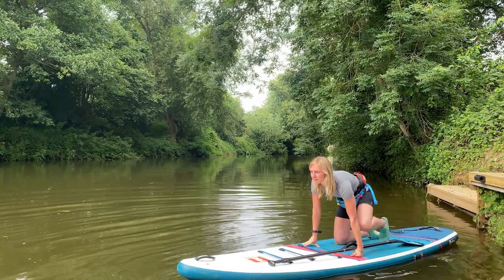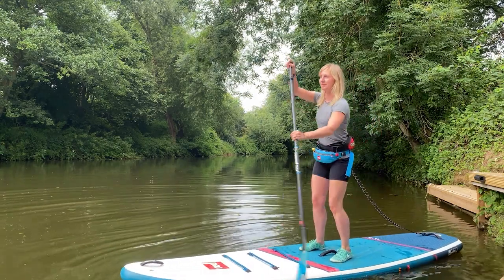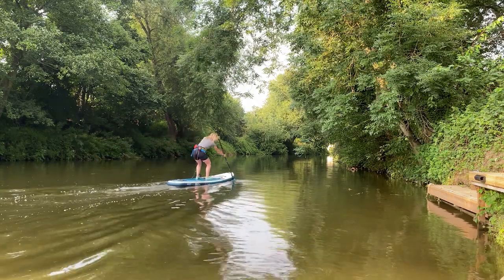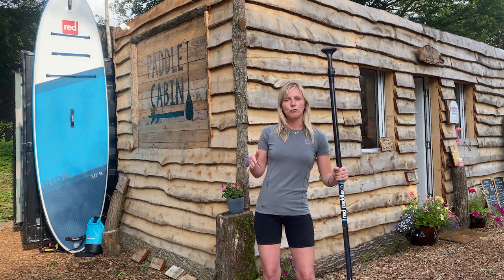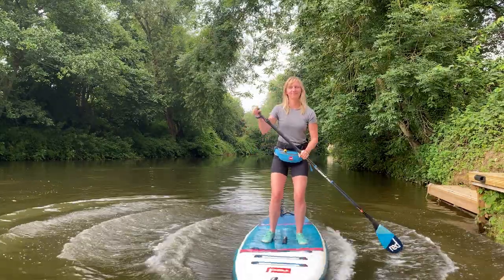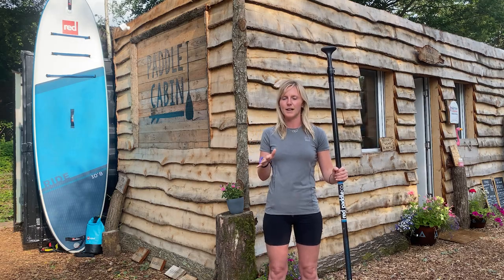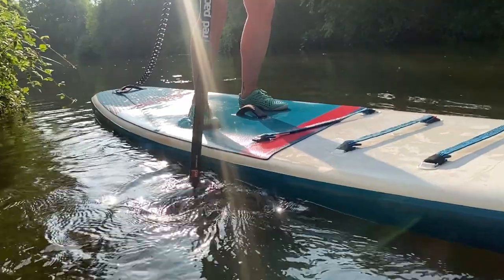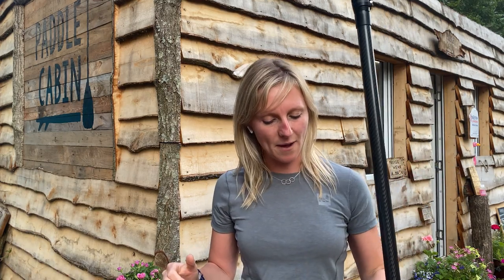Red Shorts - Improving Your Balance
Jo from Paddle Cabin takes us through her to tips on how to improve your balance while paddleboarding